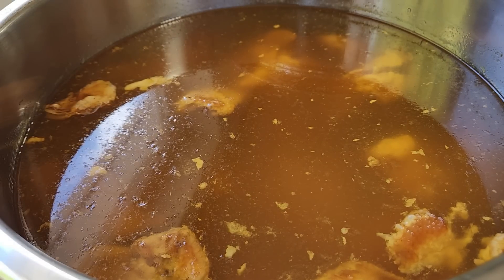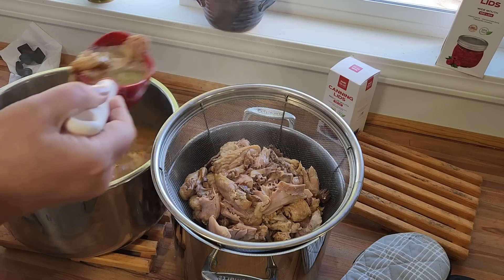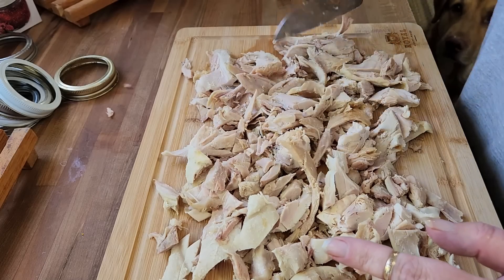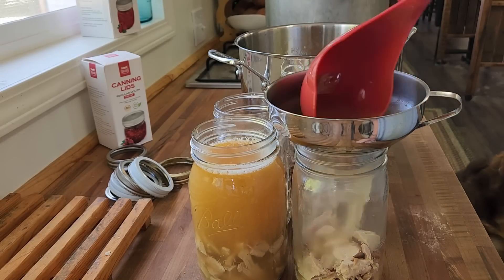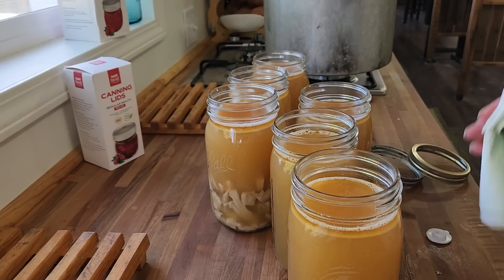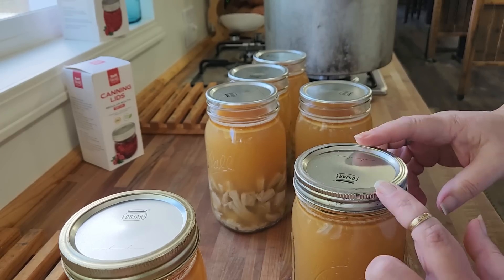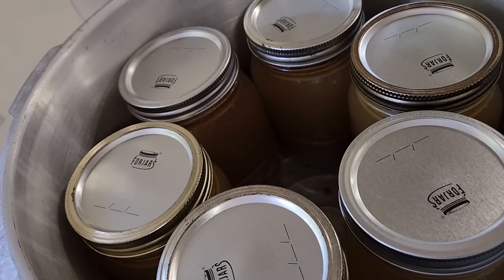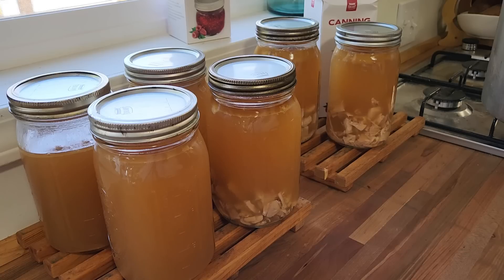Canning Chicken Stock with Forjars Canning Lids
Final video utilizing the 10 rotisserie chickens. Today we make and can stock and wow!  A brand new experience for me happens!